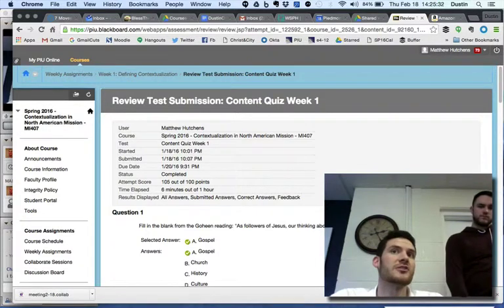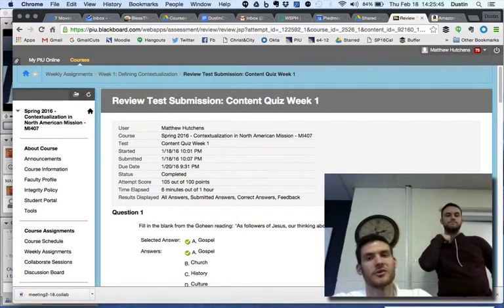MI407 Midterm Review